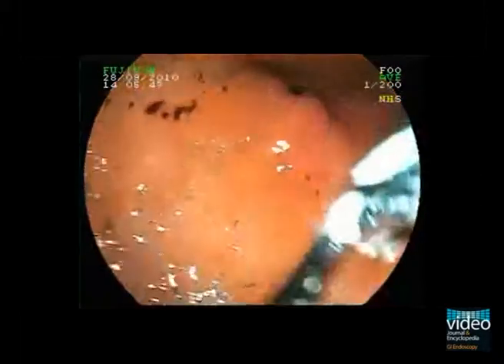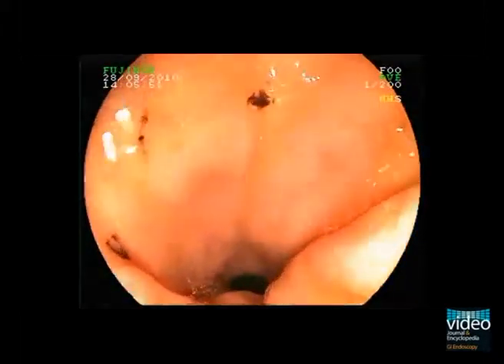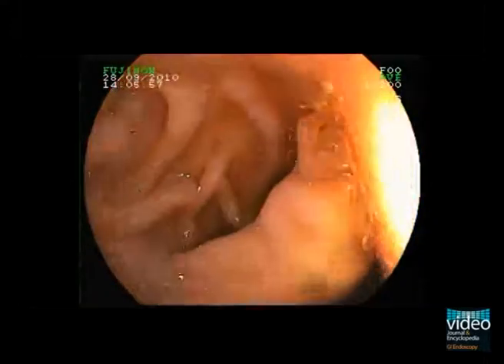Hemorrhagic Gastropathy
Abstract: Hemorrhagic gastropathy is the term used to describe multifocal gastric mucosal hemorrhage. The most frequently observed causes for this condition are the use of nonsteroidal anti-inflammatory drugs and the ingestion of large amounts of alcohol. In addition to patients exposed to these chemical causes, hemorrhagic gastropathy can also be observed in the critically ill. This article is part of an expert video encyclopedia.